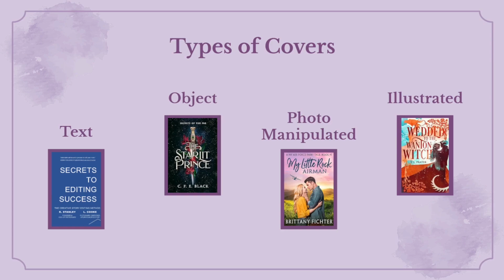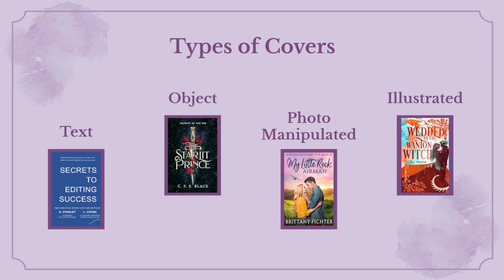Defining the Type of Cover You Have | Text vs Object vs Illustrated vs Photo-Manipulated Covers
I'm a huge proponent for doing your market research, whether you're designing your own cover or working with a designer, and having the words to describe your comp covers. In this video I go over the differences between Text vs Object covers and Illustrated vs Photo-Manipulated covers.

BONUS: I did a presentation for @Fictionary about book cover design. The first few minutes of that presentation didn't get recorded, so I also give you those first few minutes of the presentation.